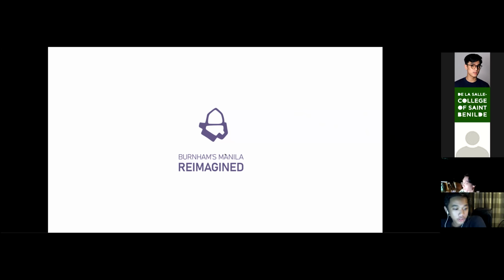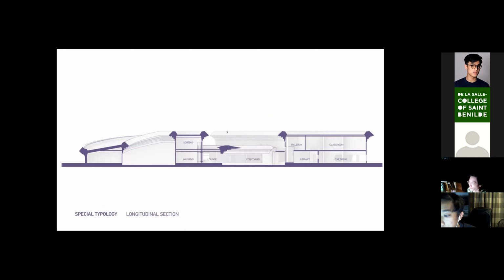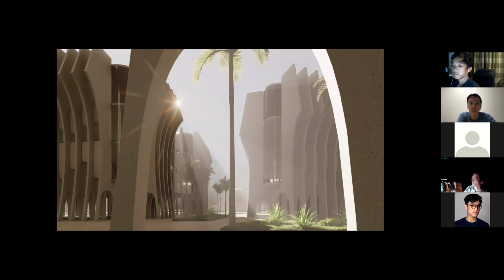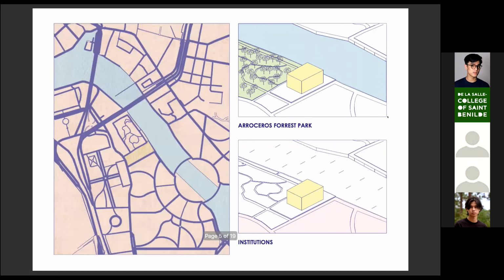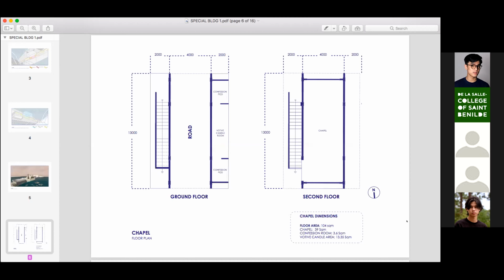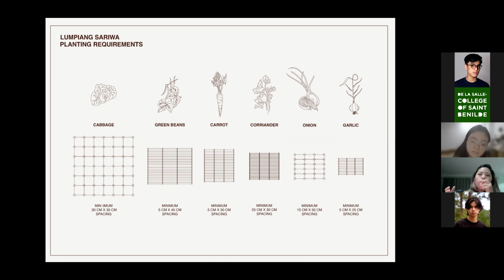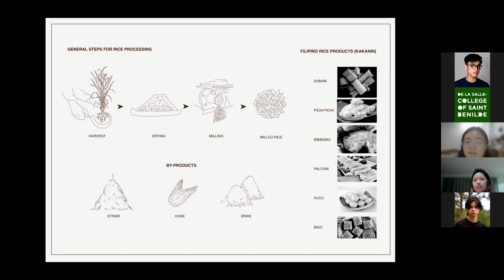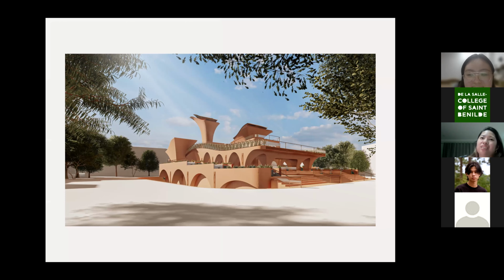DESIGN 6 WEEK 10.2 - Proposing typologies for the Manila City Hall Area, Zoom Raw Footage Crit